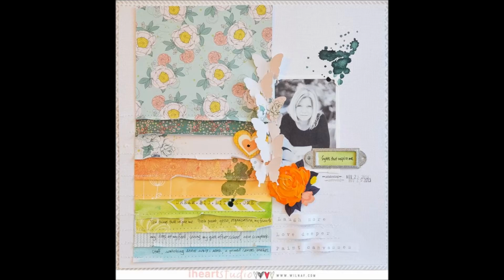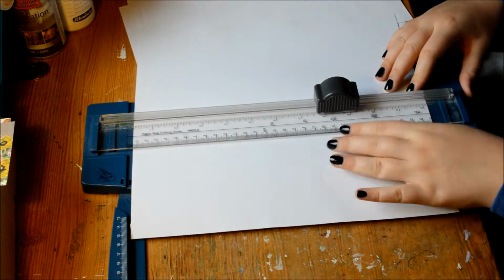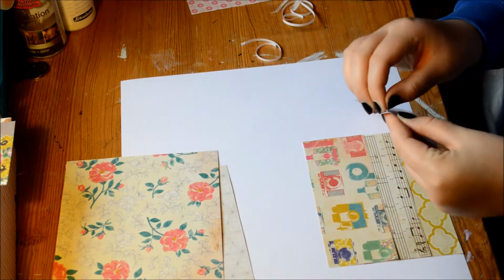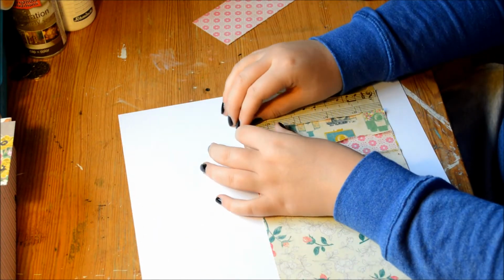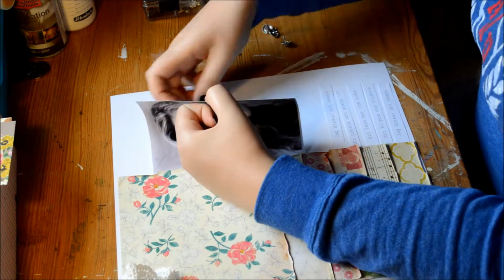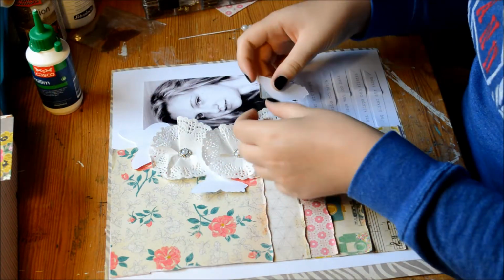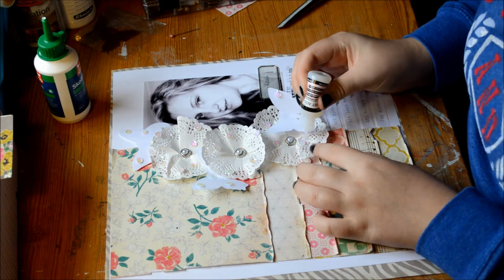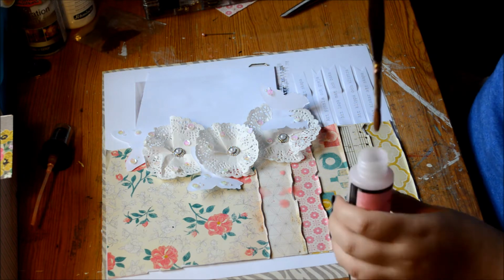Project Wilna part 3- I love to create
Part 3!